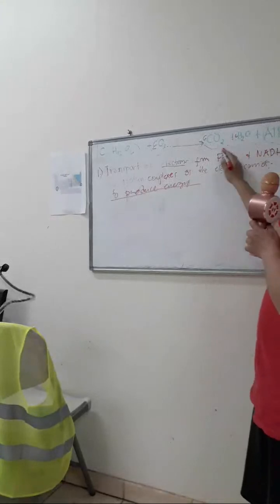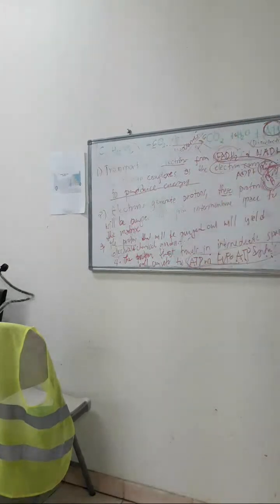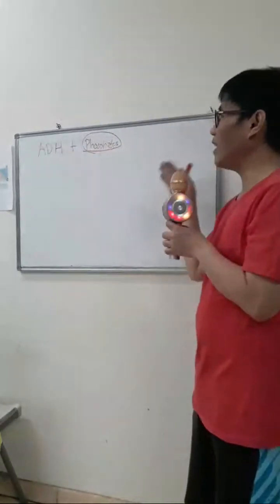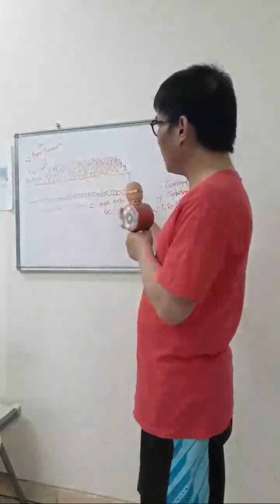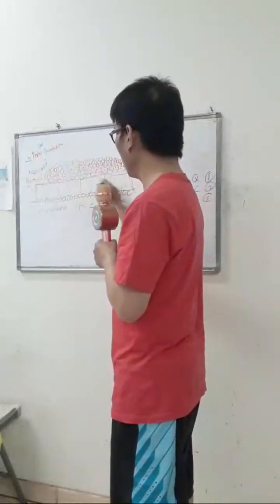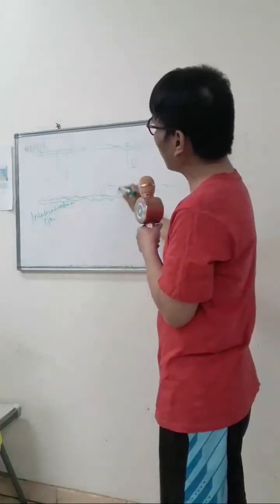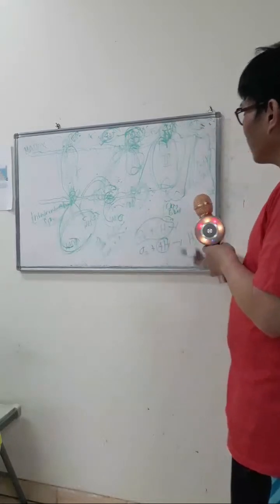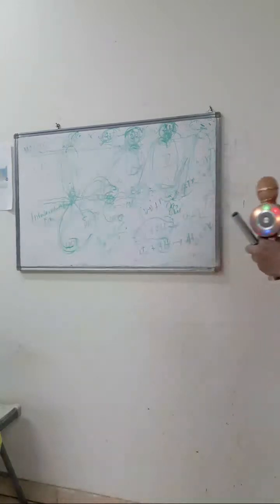Electron Transport Chain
Electron Transport is the last stage of aerobic respiration in producing an source of energy.